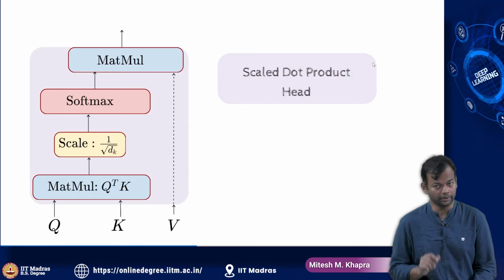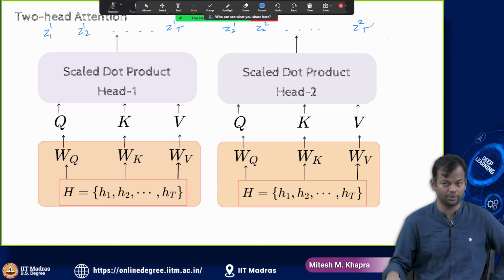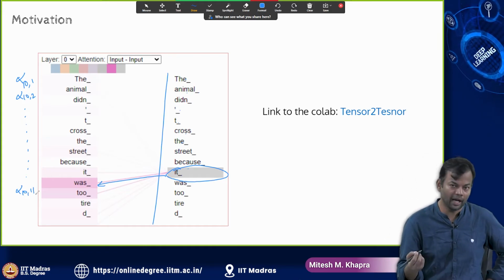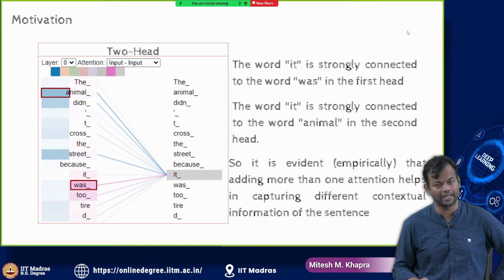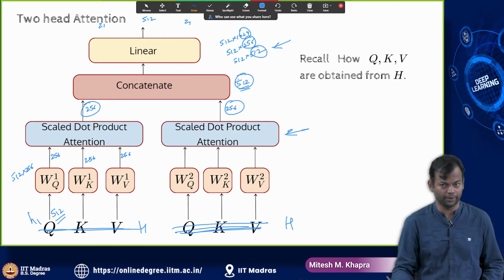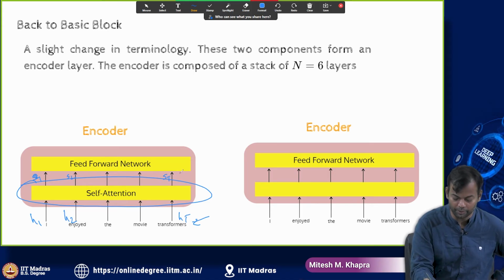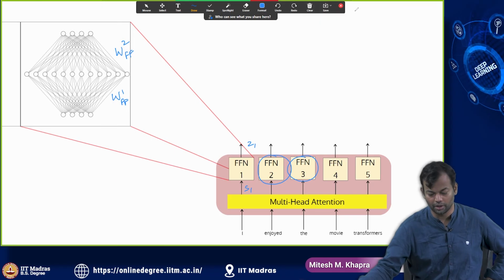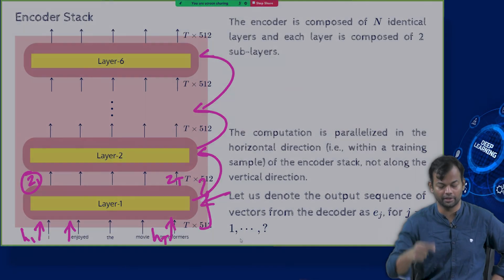L2: Multi-headed attention in transformers explained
Video Overview
Dive into the heart of the Transformer architecture with this lecture on self-attention. We’ll unpack the scaled dot-product mechanism step by step, explain how multi-head attention captures diverse contextual signals, and explore the role of feed-forward networks in shaping encoder outputs. Along the way, you’ll learn about the QKV (query, key, value) framework and see how it powers the creation of rich, contextual word embeddings. By the end, you’ll understand why self-attention is the core innovation that makes Transformers so effective at capturing complex relationships in text.